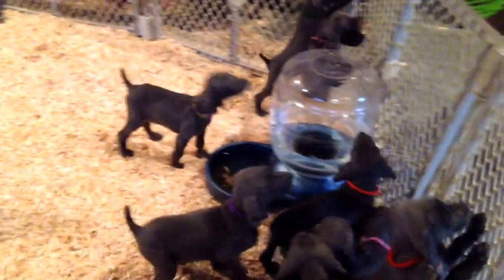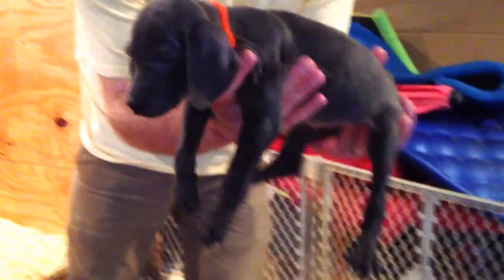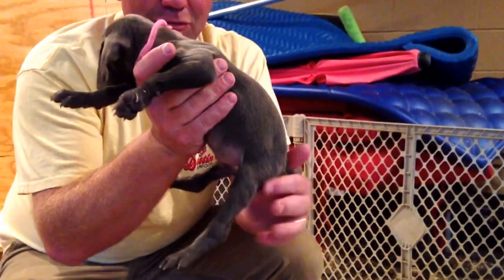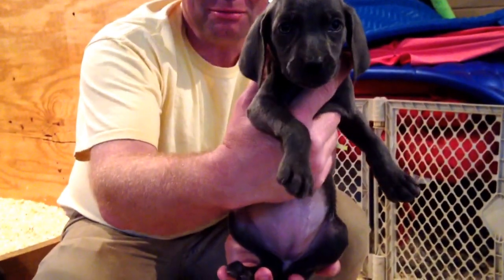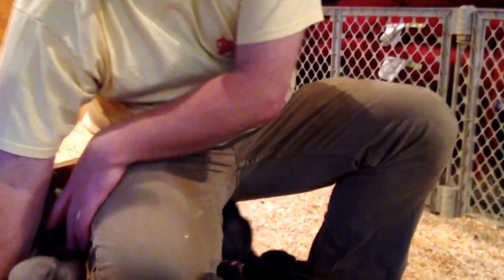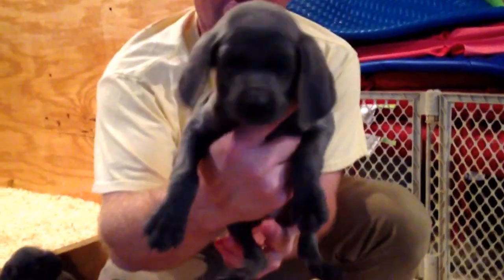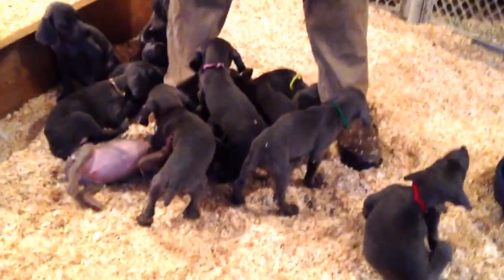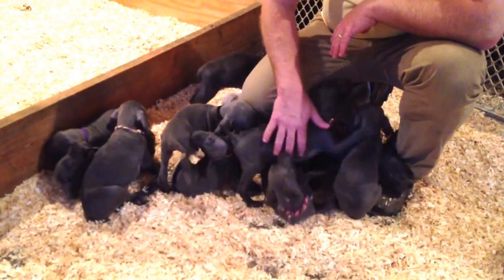Prancer Puppies 7 Week Update Spring 2013